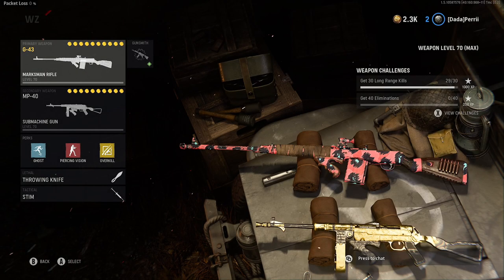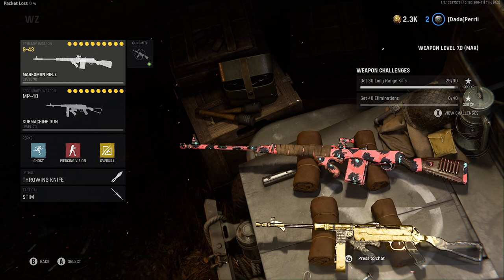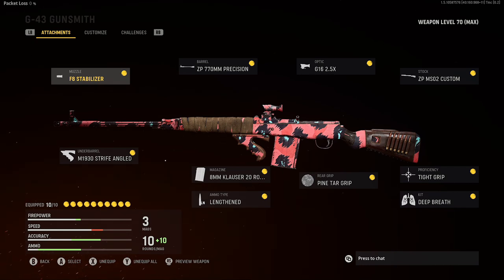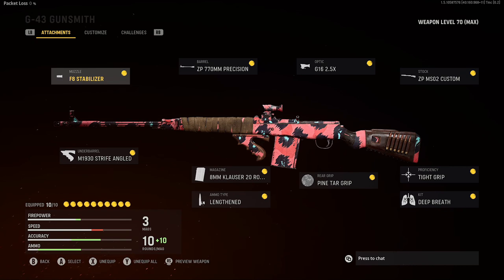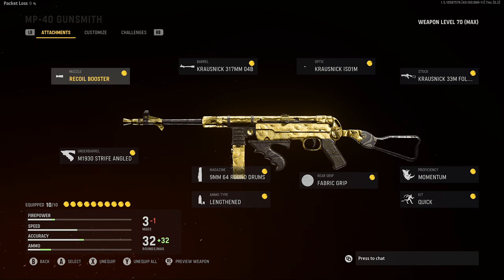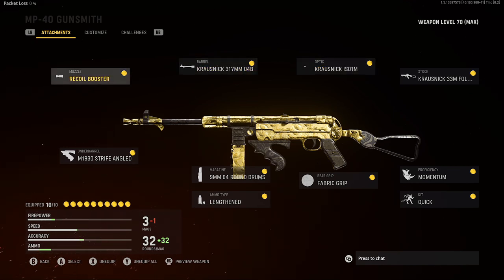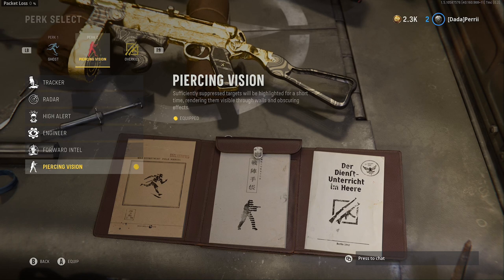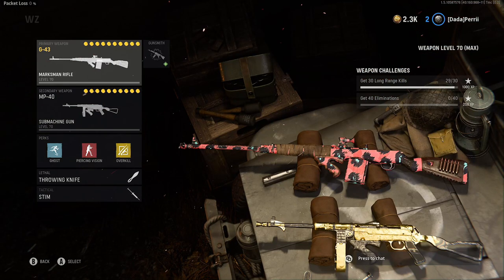You NEED to level up these Meta Guns for Warzone Pacific - COD Vanguard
Are you excited for the New Warzone Pacific (Caldera) Map? Well, the best way to get ahead is to level up these potentially Meta guns. The G43 and MP40 are both incredibly strong in Vanguard multiplayer and have crazy potential to be Meta in Warzone Pacific.

Warzone Pacific Map (Vanguard) - COD Warzone (Pacific) - Caldera Map - Warzone Caldera (Pacific) - New Warzone Map - Pacific Meta (best guns)

SOCIALS

The style of this video is similar to NickMercs and Swagg in parts. A large influence on this channel has come from content creators like TimTheTatMan and DiazBiffle.